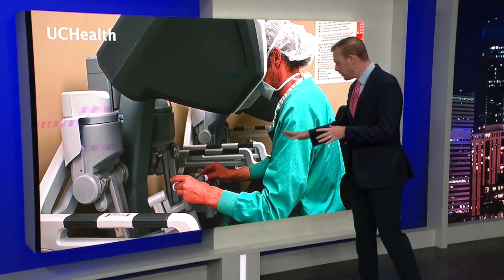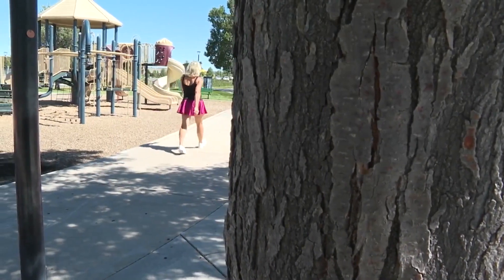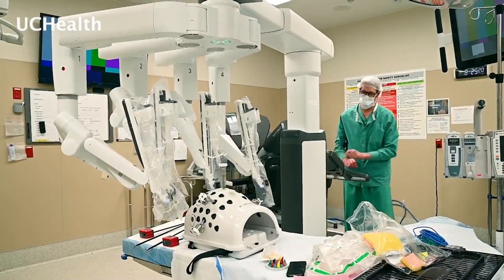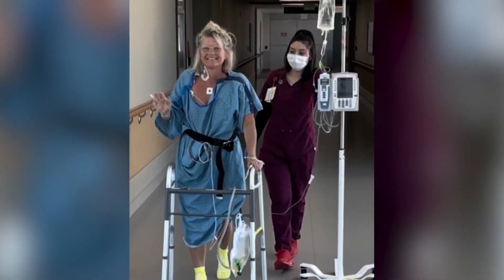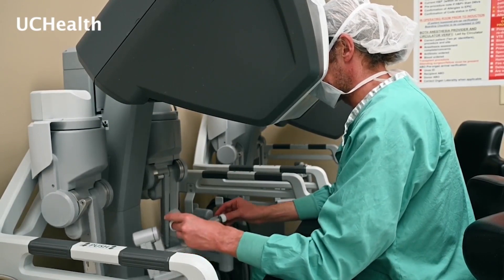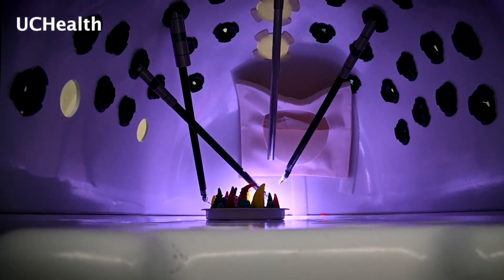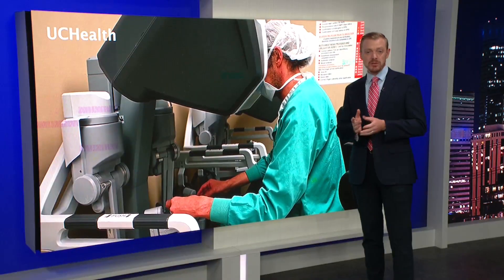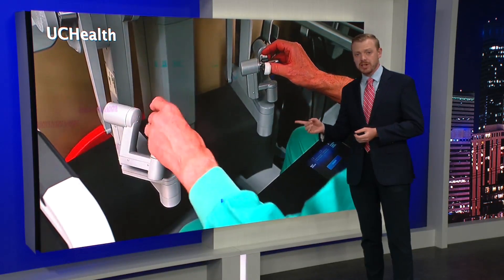Woman gets state's first robotic liver transplant surgery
Surgeons at the UCHealth University of Colorado Hospital have made a medical breakthrough. As Evan Kruegel reports, doctors successfully completed a robotic living donor liver transplant for the first time in state history.